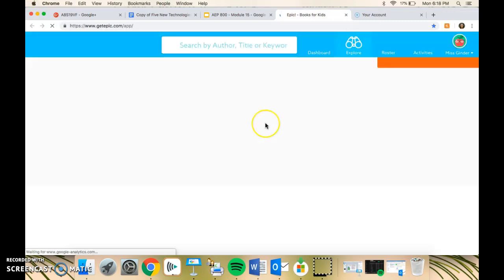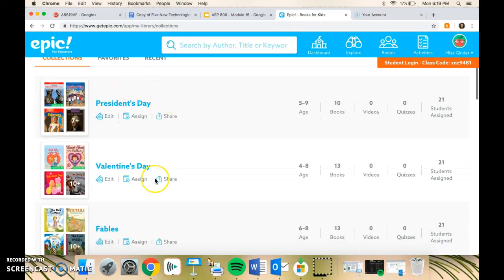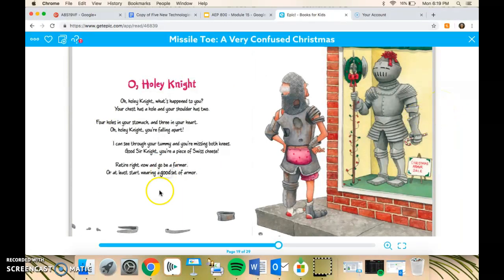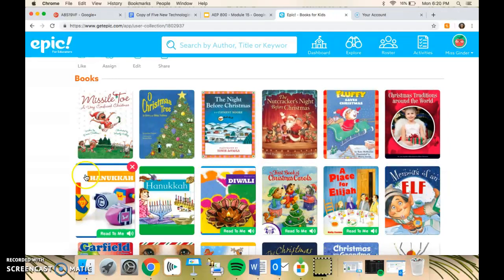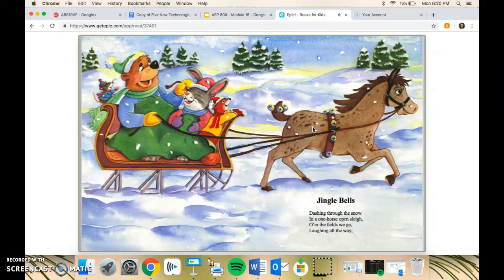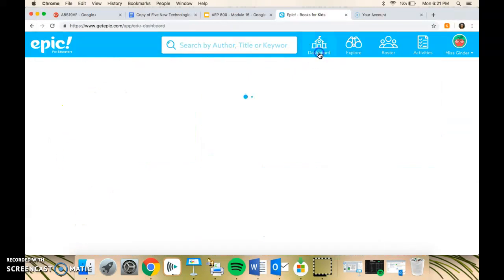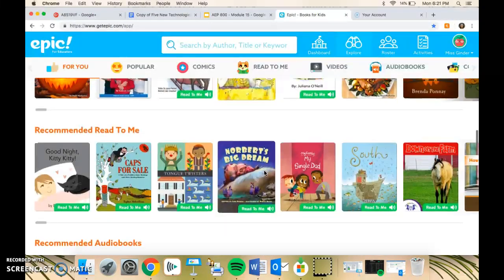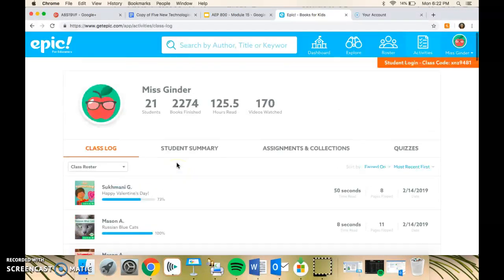New Technology 5: EPIC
EPIC is a digital library for students to use anywhere.

References: ISTE Standards for Teachers (2016). International Society for Technology in Education.